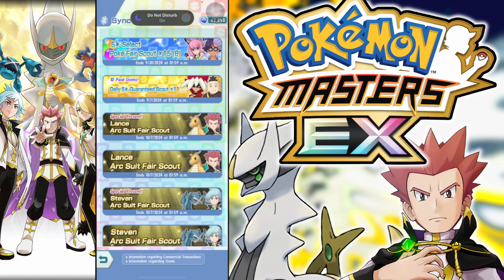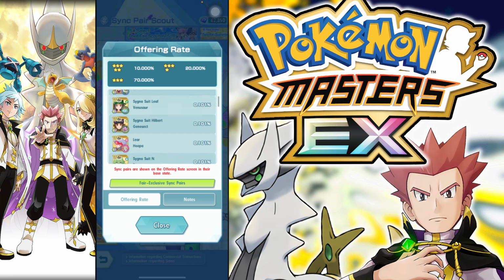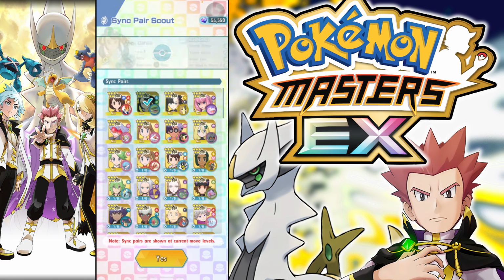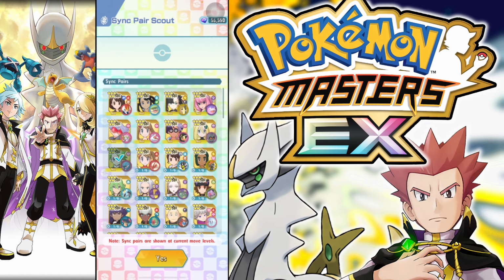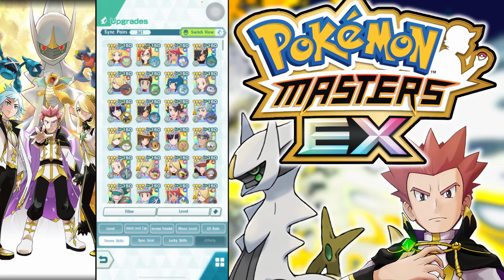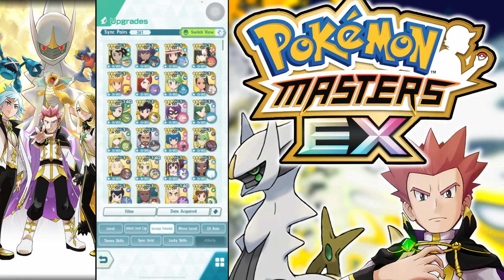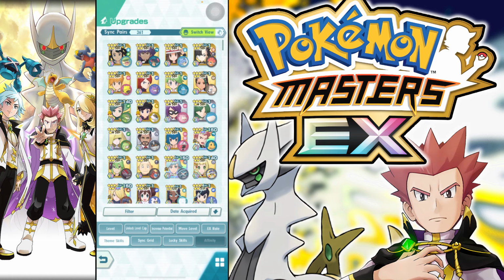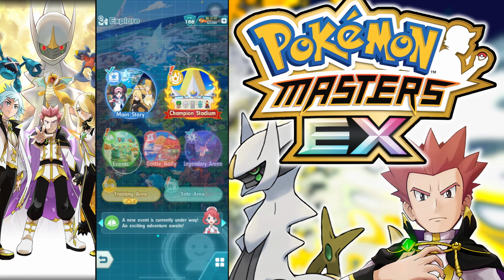MAN!!!!! YEAH!! SUMMONS 2! *SUMMONS* on the PokeFair Tech Select Scout | Pokemon Masters EX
Title: MAN! YEAH!! SUMMONS 2! *SUMMONS* on the PokeFair Tech Select Scout | Pokemon Masters EX

Datamine information is not 100% confirmed and is susceptible to change at any time.